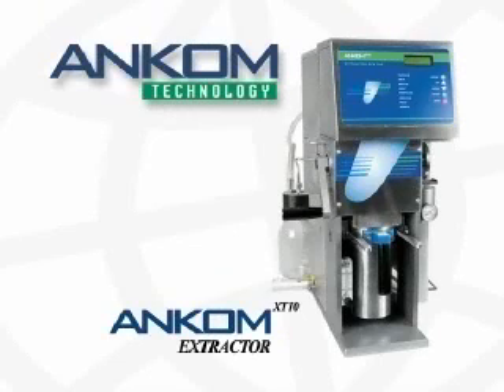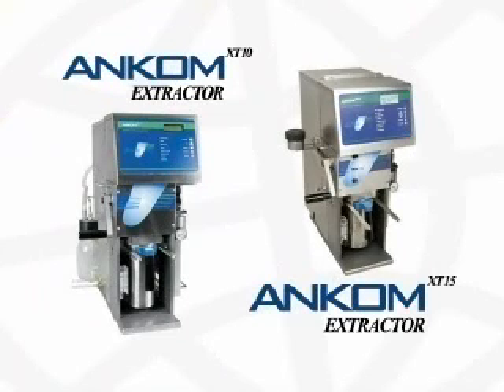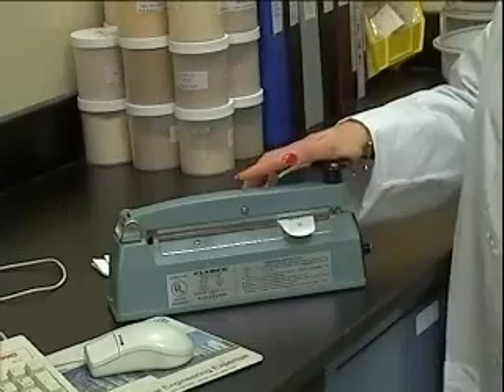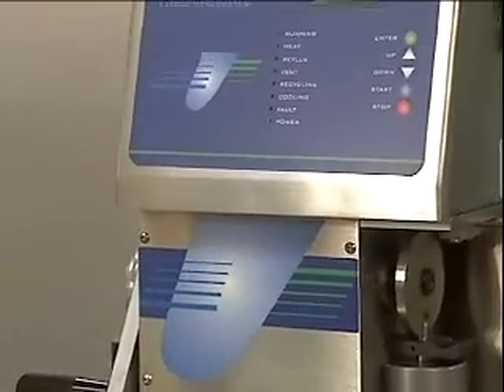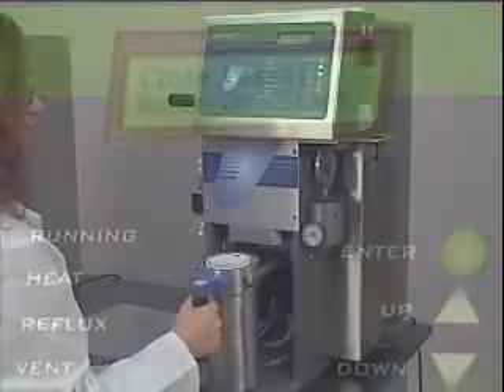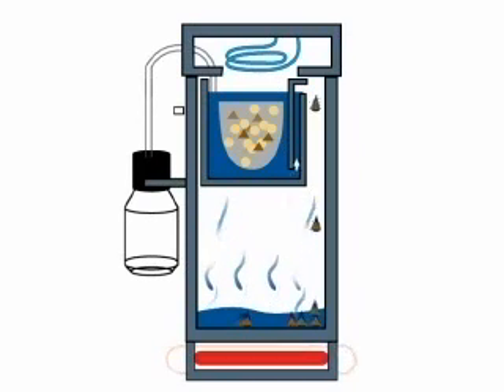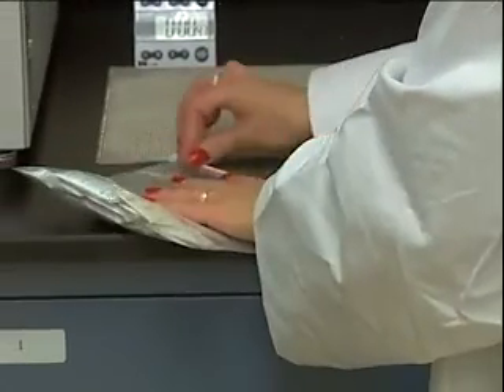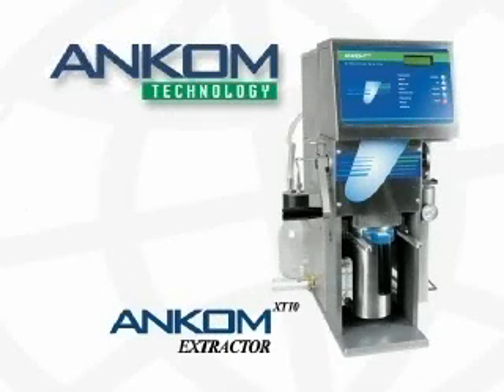ANKOM XT10 Extractor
The ANKOMXT10 Extractor provides an Official Procedure for efficient and economical solvent extractions. The ANKOMXT10 Extractor has been subjected to rigorous testing over a broad range of sample types. Fat ranges from 0% to 100% have been determined using this procedure.

The XT10's low cost provides an affordable high-volume solution. Batch processing allows for the extraction of up to fifteen samples at a time and up to 100 samples per day. A process temperature of 90°C accelerates extraction kinetics, reducing most extraction times to under 40 minutes.

Samples are placed into filter bags which prevent sample transfer error. Filter bags serve to simplify handling and enable batch processing. The XT10 automatically recycles solvent and makes it ready for reuse. Solvent is manually added after each extraction.